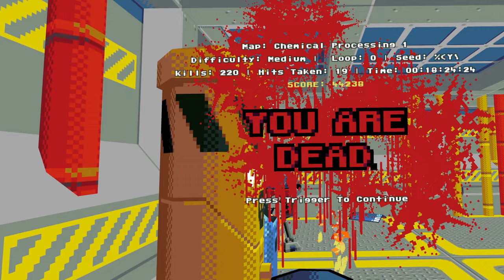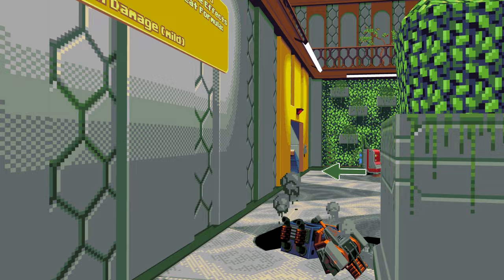COMPOUND VR | Definitive Review